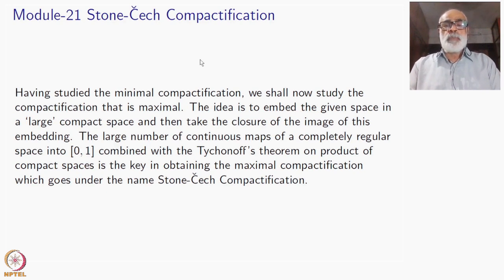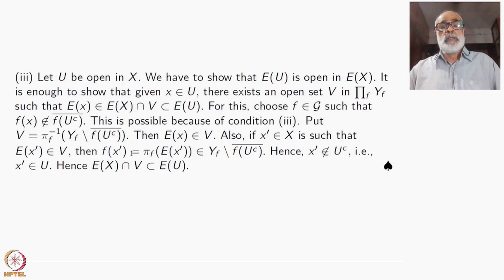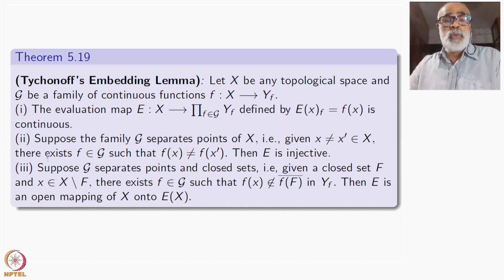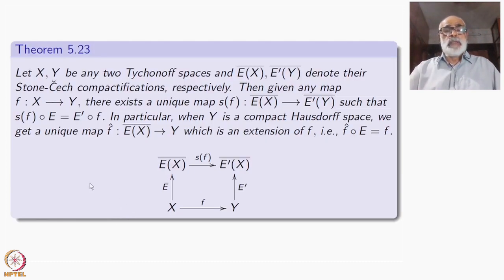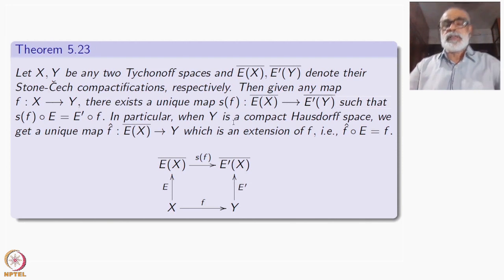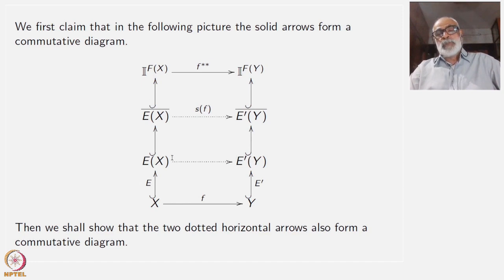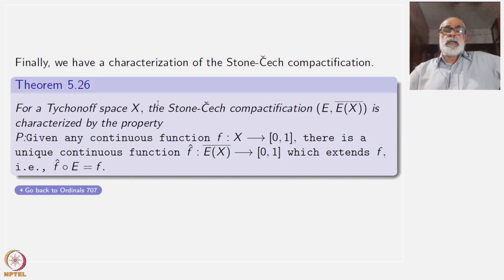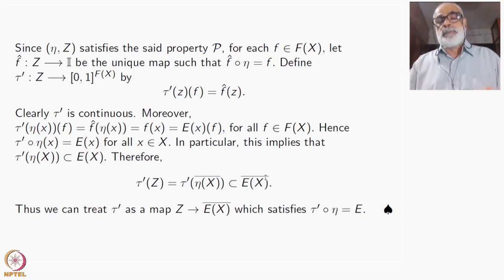Week 4 - Lecture 21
Lecture 21 : Stone-Cech compactification